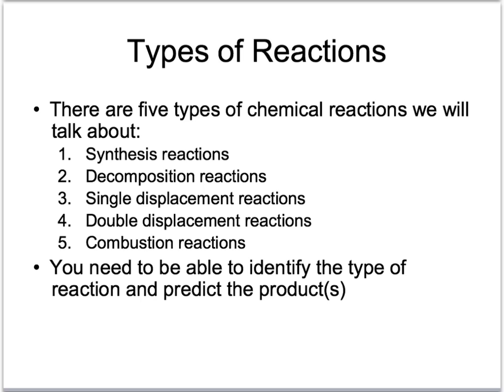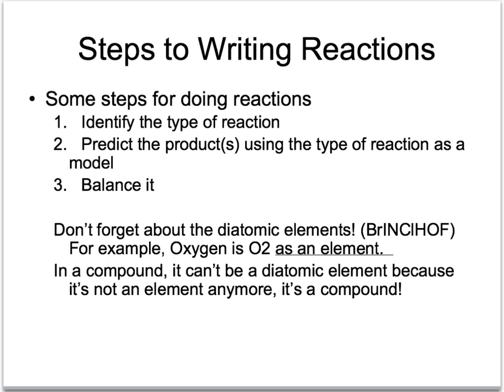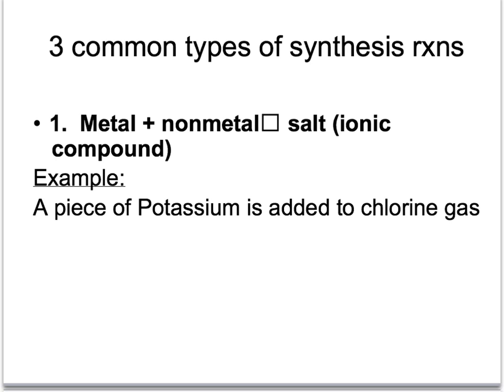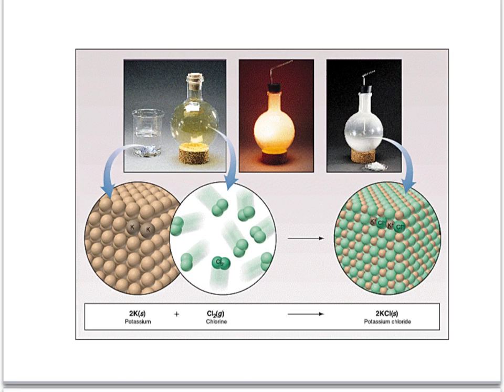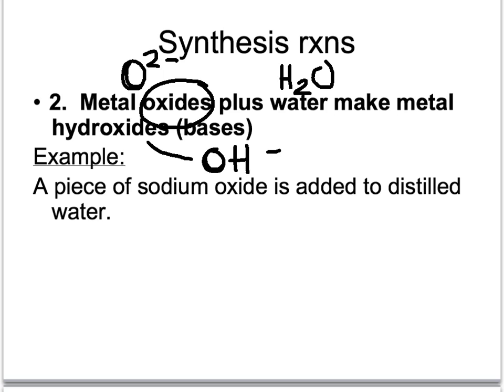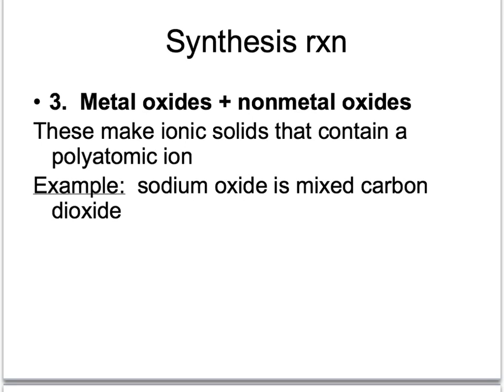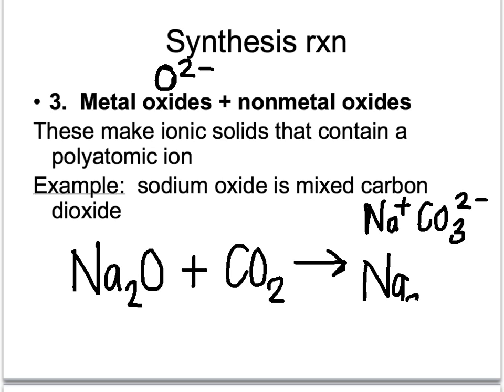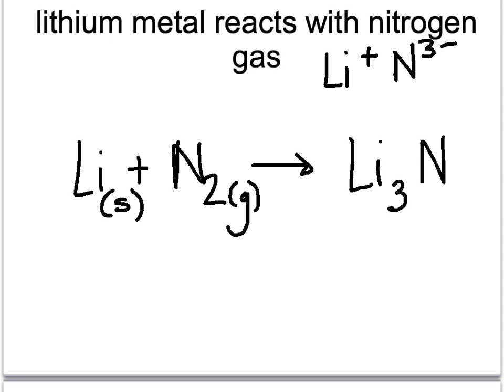Made with Explain Everything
synthesis & decomposition